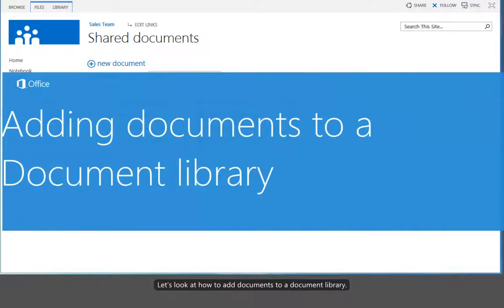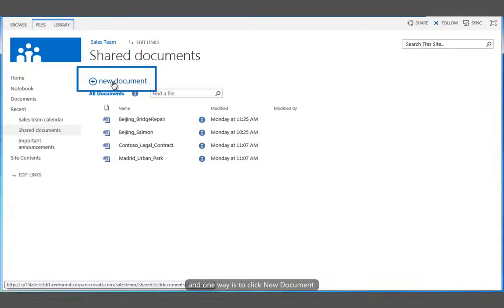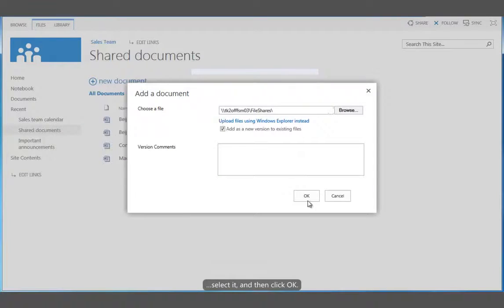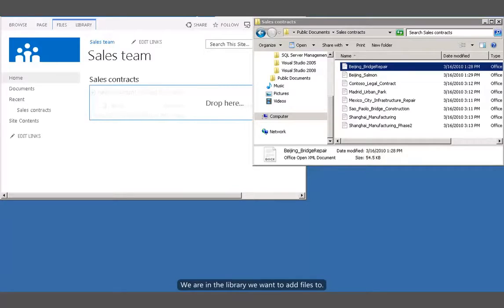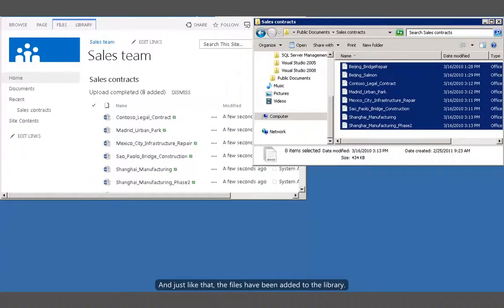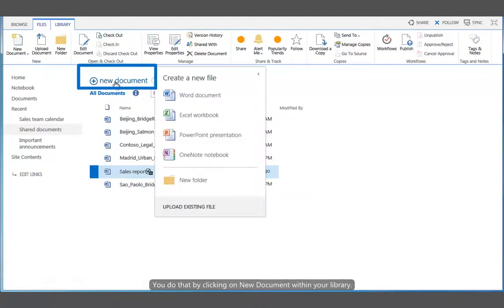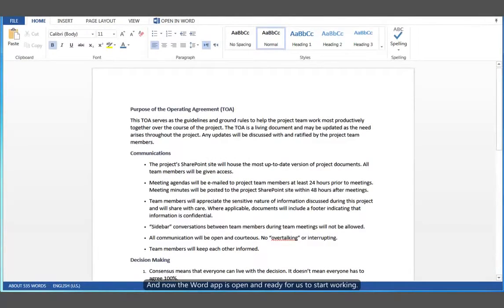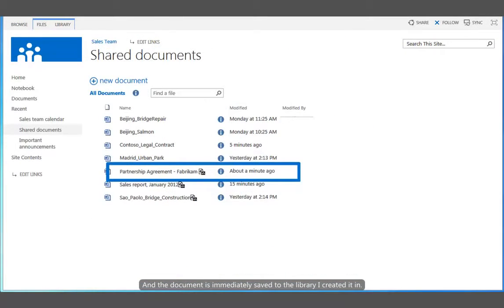Adding Documents to a SharePoint Online Document Library